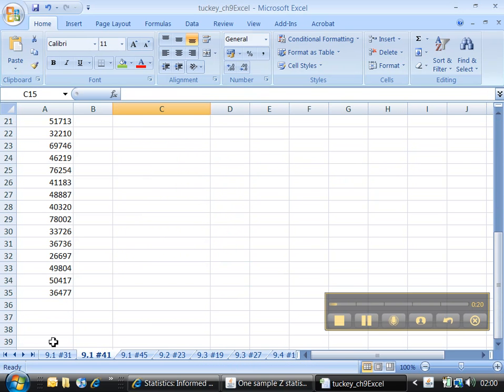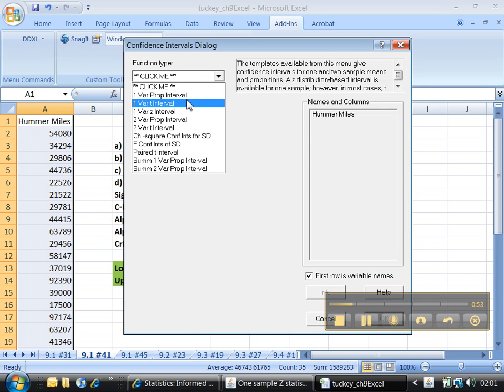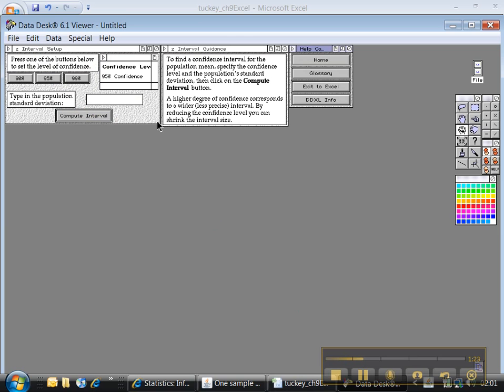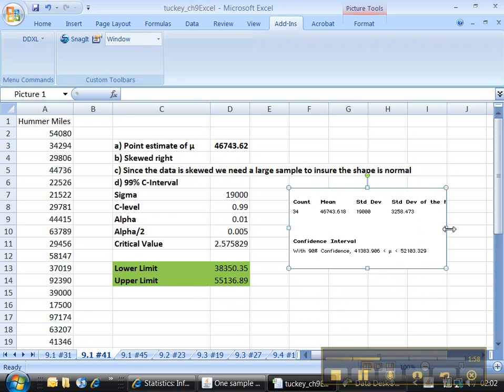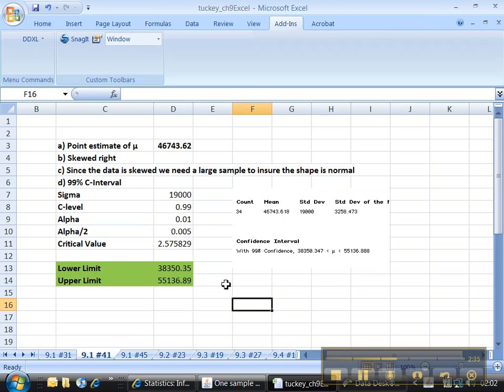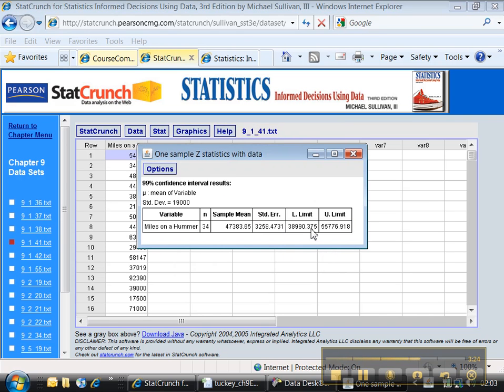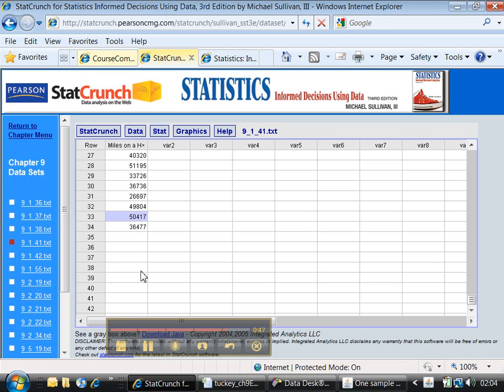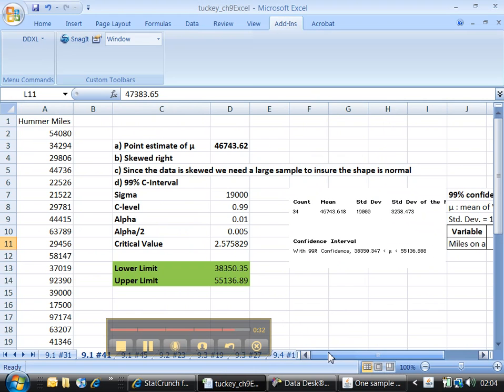9.1 Excel - Part 4 of 6 - OLD (Pre FA12)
9.1 #41 d) Constructing a confidence interval for population mean with sigma known from Data using DDXL and StatCrunch